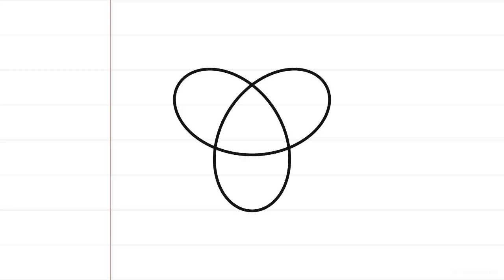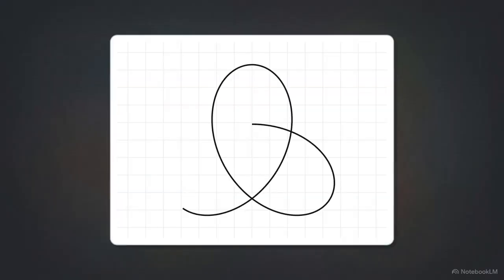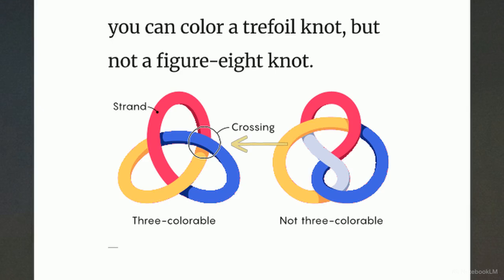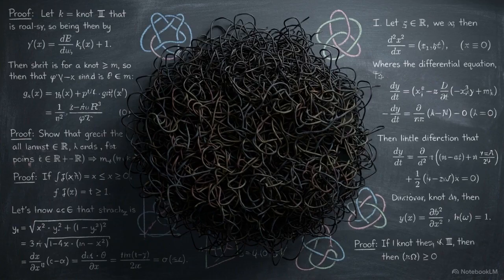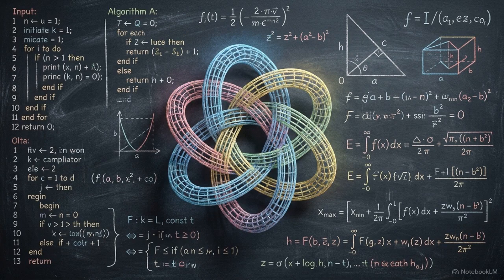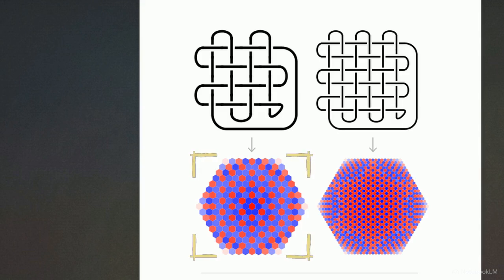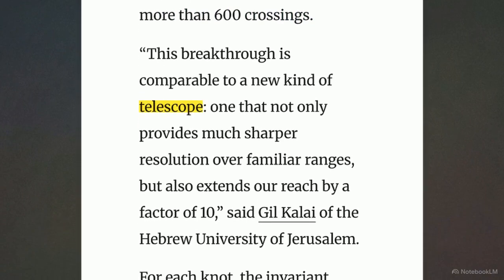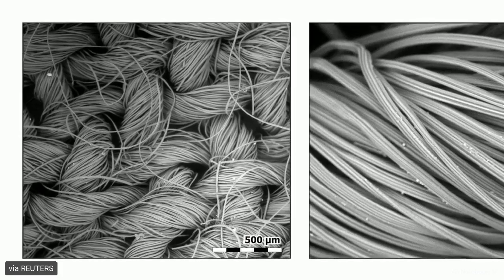Decoding the Tangle How to Read Knots Mathematically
Mathematicians recently invented a new way to tell knots apart by giving each knot a colorful QR code.